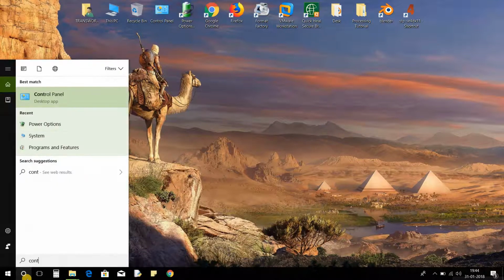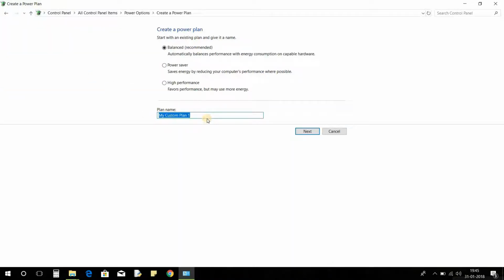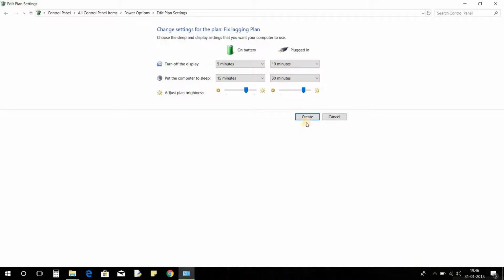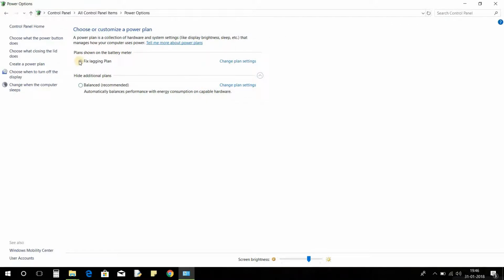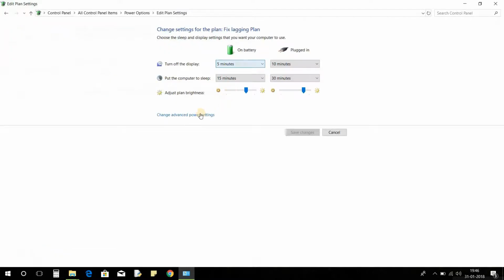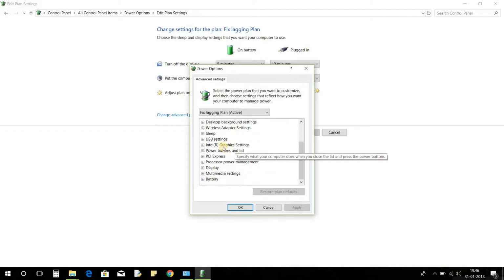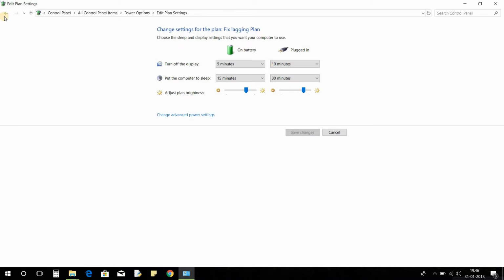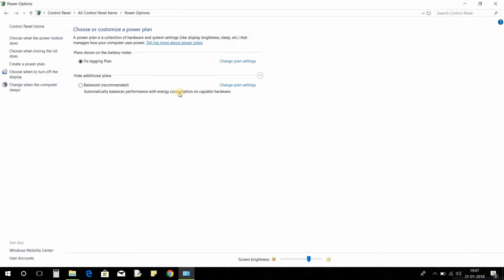How to fix laptop lagging after we unplug the charger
Sometimes during playing games or doing any work which needs high power, it may happen that time system lags after unplugging the charger.

credits

Intro Background music: Mr. Probz - Do It All Again (DS Remix)

I do not own rights of the music .I only use it to let my videos look better If you have a problem with me using it please send me an email at and I'll remove the video.